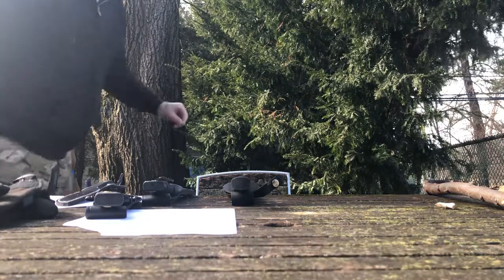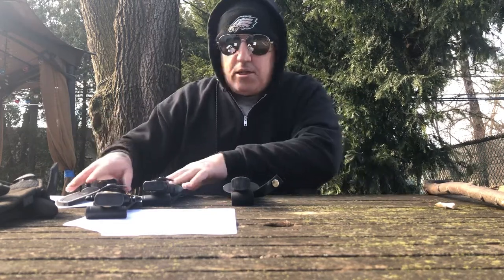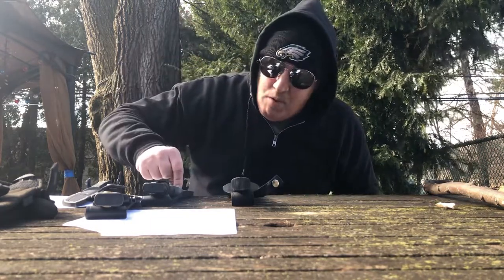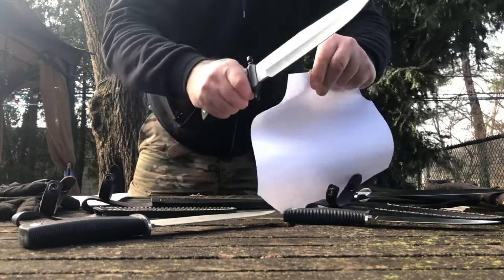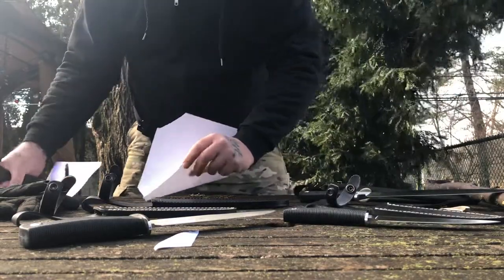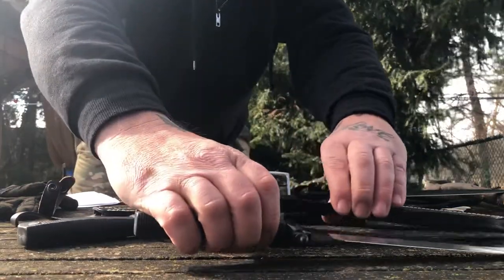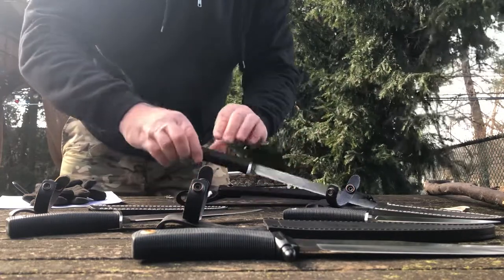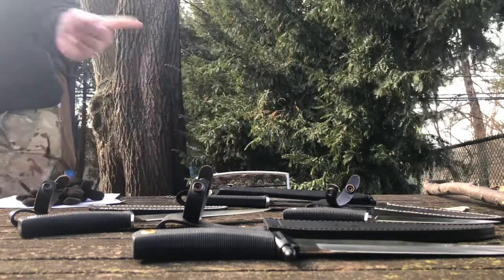Muela Knives - 3 Distant Cousins of the Cold Steel Trailmaster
It’s like The Cold Steel Trailmaster had 3 babies haha .
Or distant relatives ( from Spain ).
I had ordered the Muela knives off EBay .
Sent from Poland .
Treasure knives indeed !!
Nothin beats the Trailmaster but I really do like these 3 really awesome beauties.
Stay safe as always everyone 🤠🙏❤️🔪